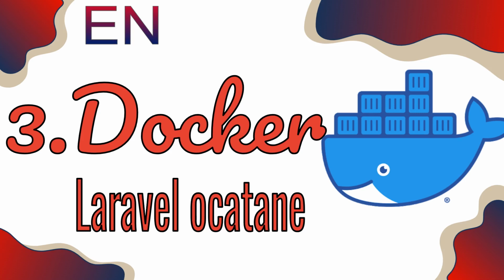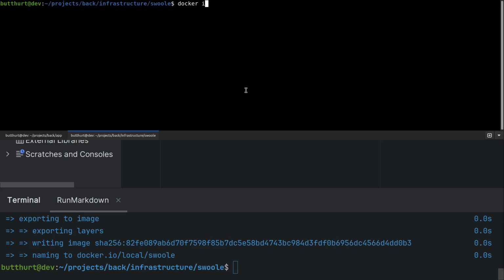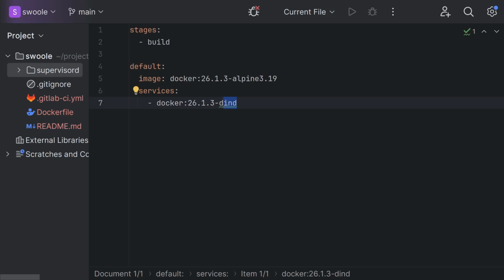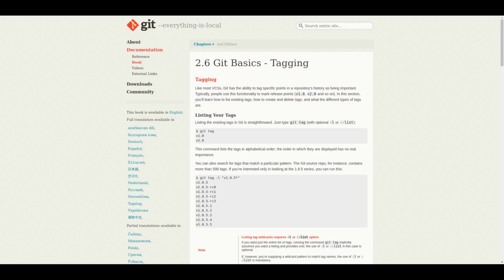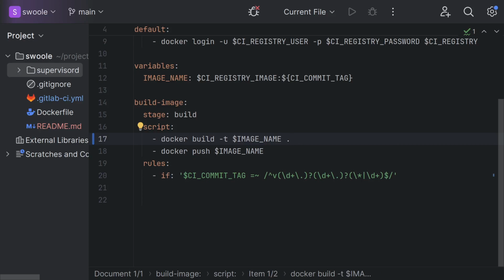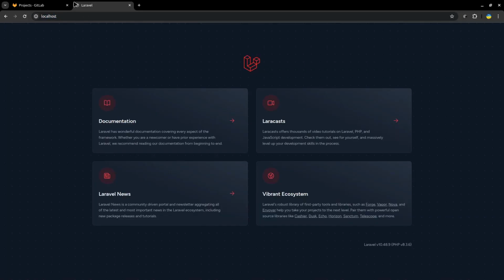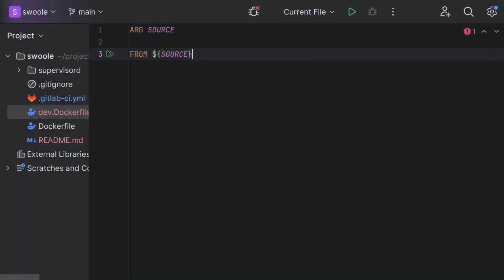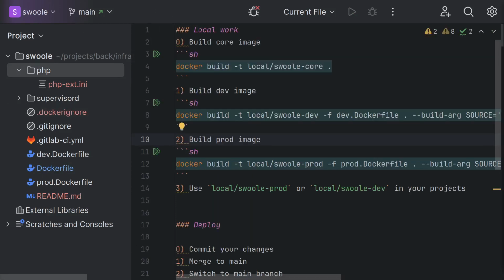4. Gitlab Docker container registry. CI script for docker images (EN)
Continue to work with Docker. Moving the PHP service to a separate project, configuring scripts for assembly and sending to the gitlab container registry.

00:00 - Hello
00:04 - Problem
00:45 - Infrastructure
01:03 - Work locally
02:04 - Basic CI script
07:00 - Production and dev build
09:38 - About tags and linter
10:09 - russia is a terrorist state